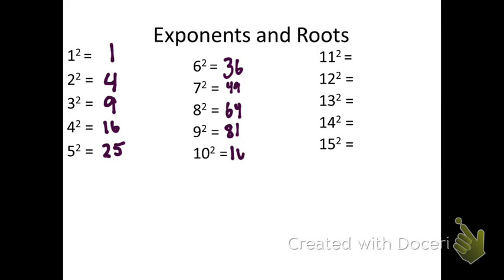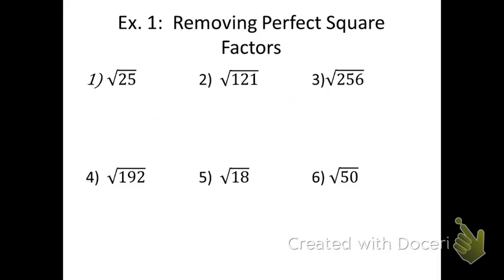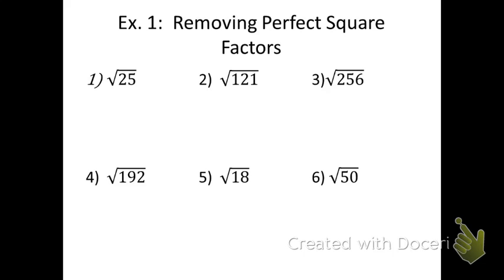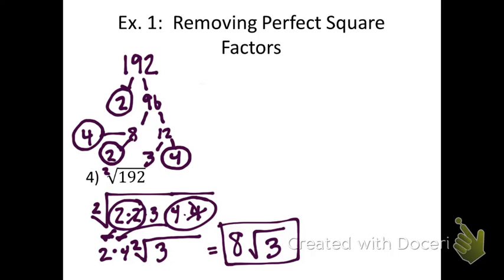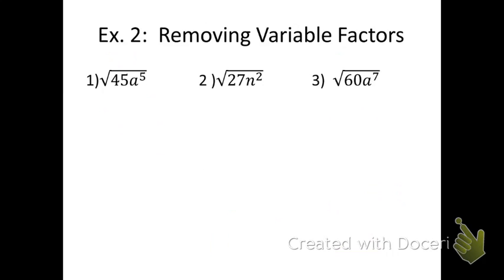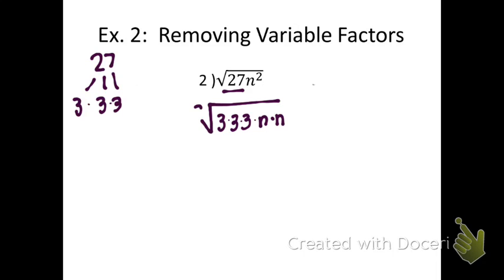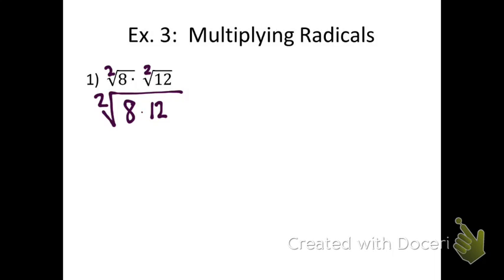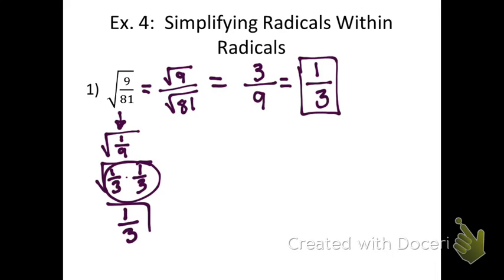Algebra 1 Day 10 Simplifying Radicals